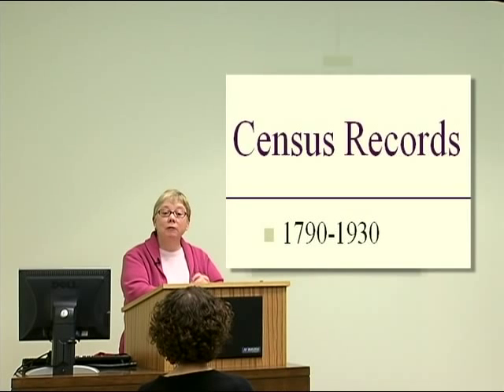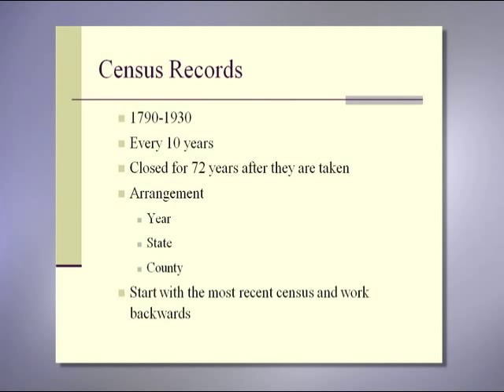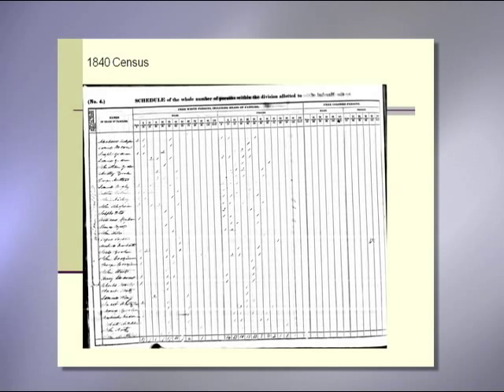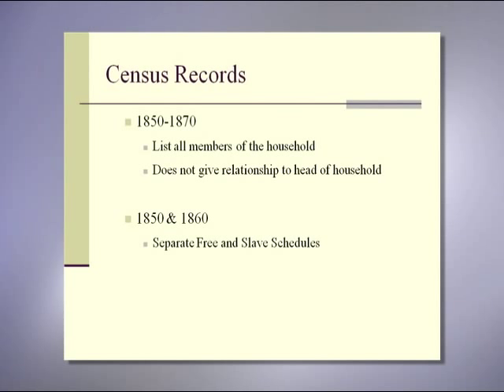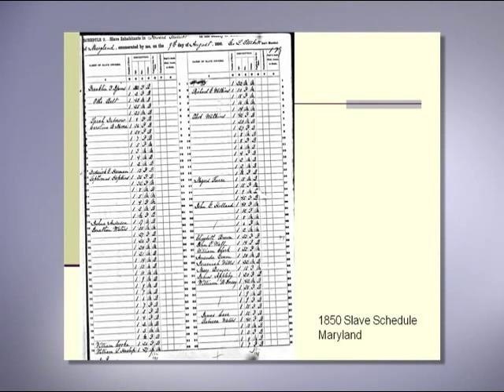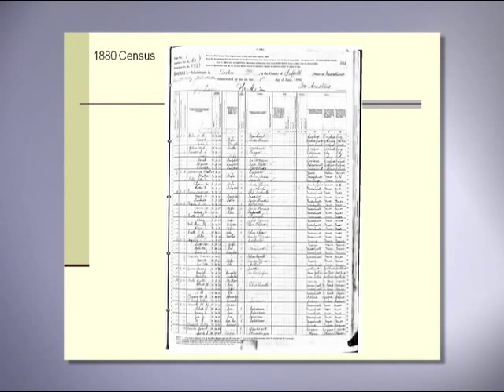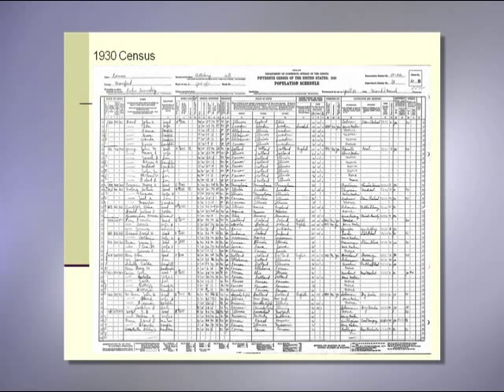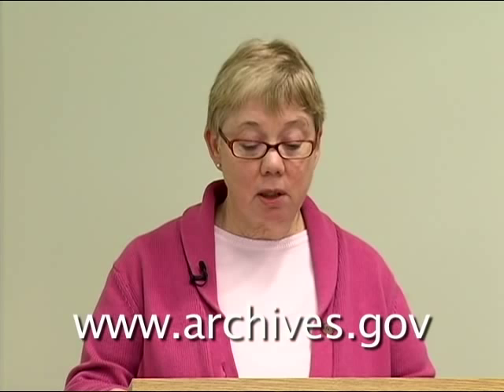Genealogy Introduction—Census Records at the National Archives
PROGRAM: Know Your Records Program - Introduction to Genealogy (5 of 5 videos)

LECTURE TITLE: Census Records by Constance Potter

LECTURE DESCRIPTION:  Archivist Constance Potter discusses U.S. Federal Census records from 1790 to 1930 and how they can be used for genealogical research.  Census records are available in digital or microfilm form.

LECTURER'S BIOGRAPHY:  Constance Potter, an archivist at the National Archives in Washington, DC, specializes in federal records of interest to genealogists. She worked on the release of the 1920 and 1930 censuses.  She is the editor for "Genealogy Notes" in Prologue, the Journal of the National Archives and has written about the history of the National Archives for the Association of Professional Genealogists Quarterly and various topics for Prologue.  Potter is a regular speaker at the Federation of Genealogical Societies, the National Genealogical Society, the National Institute on Genealogical Research as well as local genealogical groups in Virginia and Maryland.